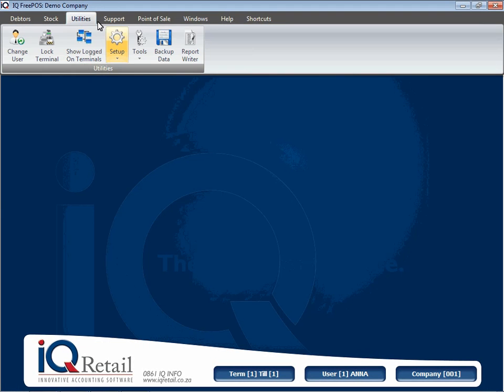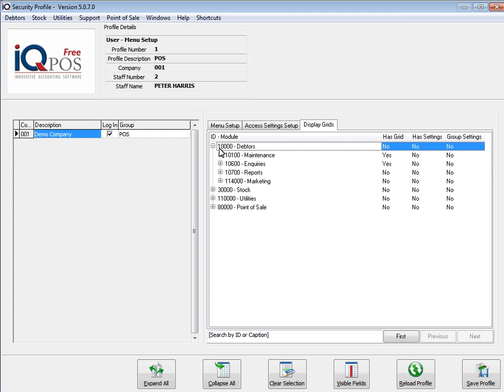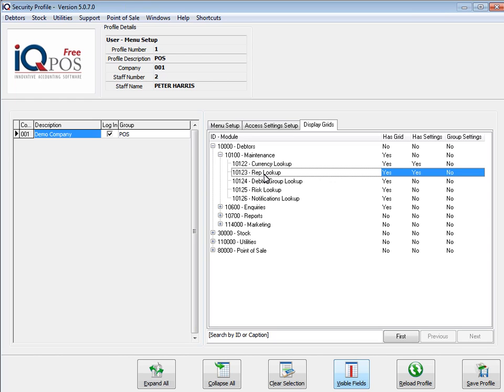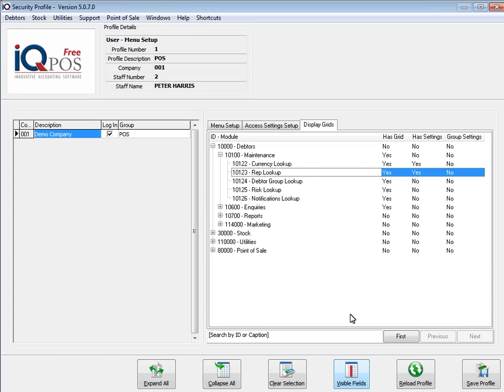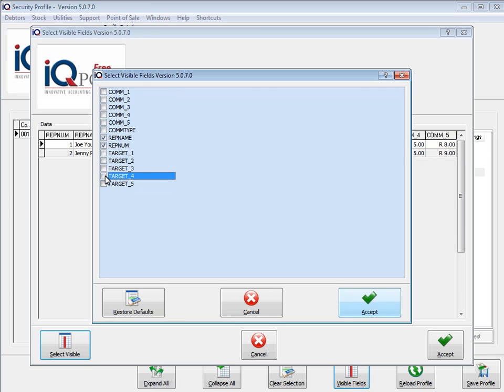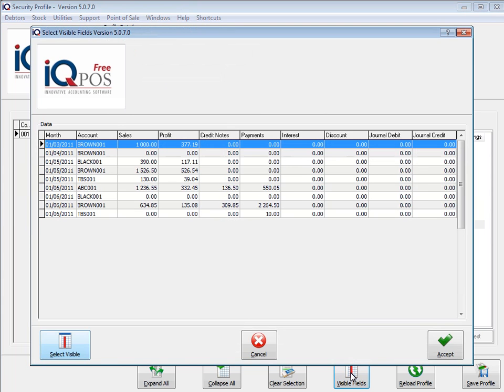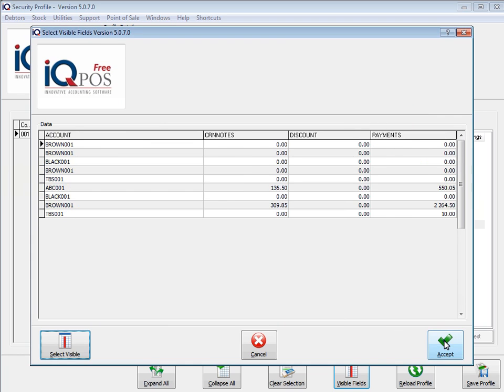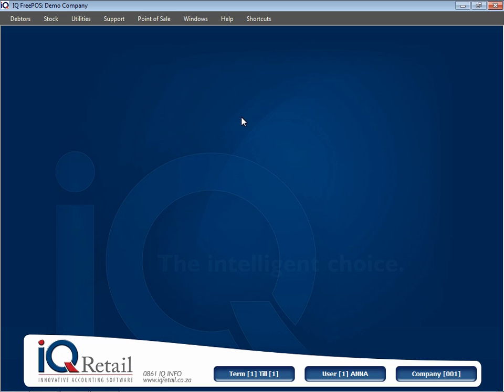IQ POS Utilities Security Users 4 Display Grids